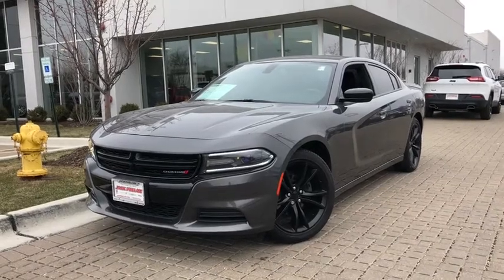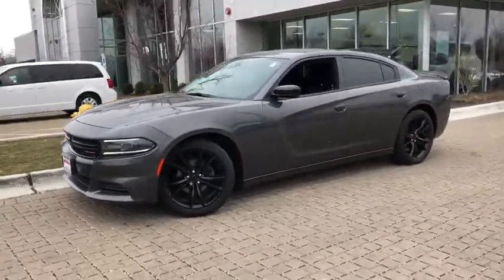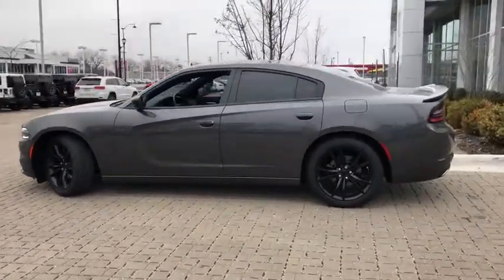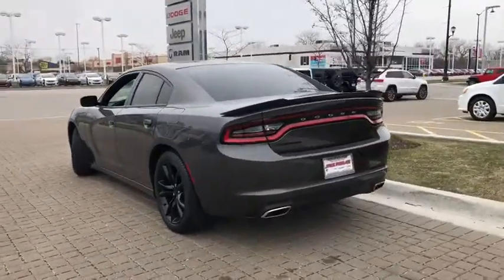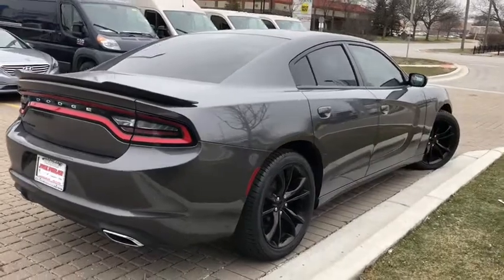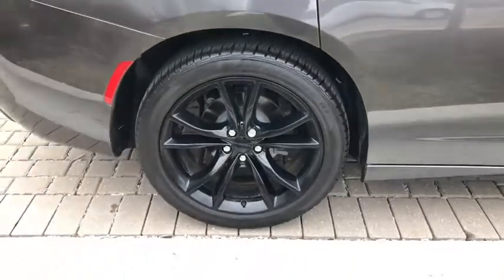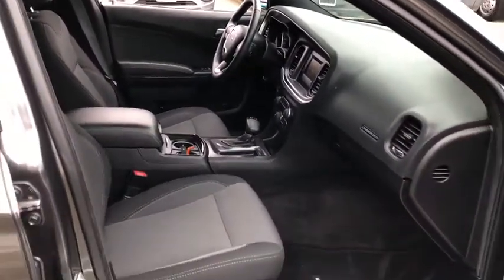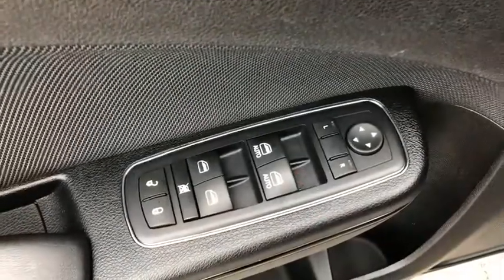2016 Dodge Charger Tinley Park, Orland Park , Oak Lawn, Downers Grove, Bolingbrook, IL J2325A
Gray U 2016 Dodge Charger available in Tinley Park, IL at Jack Phelan Dodge. Servicing the Orland Park , Oak Lawn, Downers Grove, Bolingbrook, IL area.

5859 South La Grange Road

Full Quality Assurance Vehicle Inspection.brbrOdometer is 49385 miles below market average! 2016 Dodge Charger Gray SE 3.6L 6-Cylinder SMPI DOHC 8-Speed Automatic RWDbrbrbrAwards:br  * ALG Residual Value AwardsbrPhelan Dodge Promise: Our team is committed to making your car buying experience easy. Please email or call us today to schedule a test drive, or simply stop on in!brbrReviews:brbr  * Burly V8 engines deliver big-time power and authentic muscle car attitude; controlled and secure handling when going around turns; many available options provide plenty of opportunity for personalization; available all-wheel-drive traction for wet weather; touchscreen tech interfaces are easy to use. Source: Edmunds